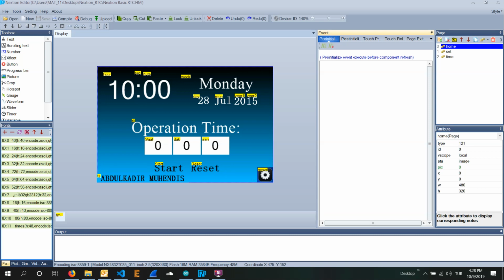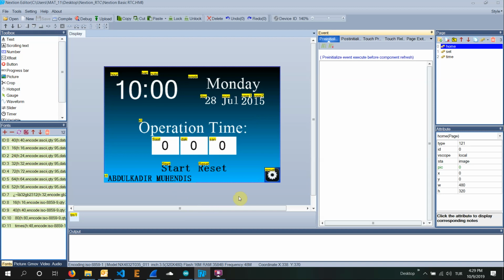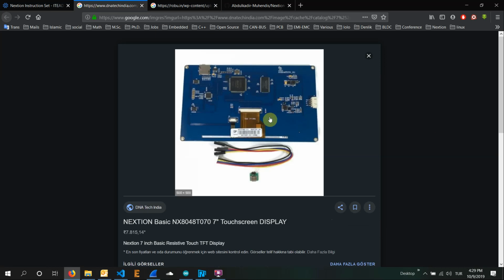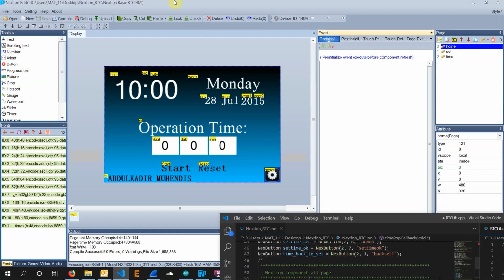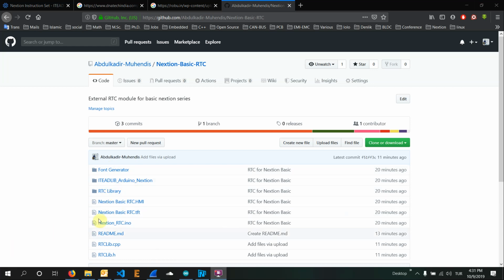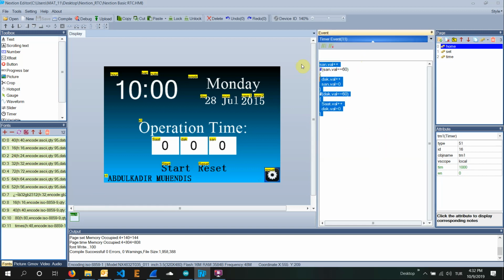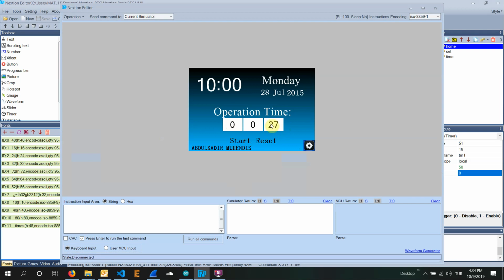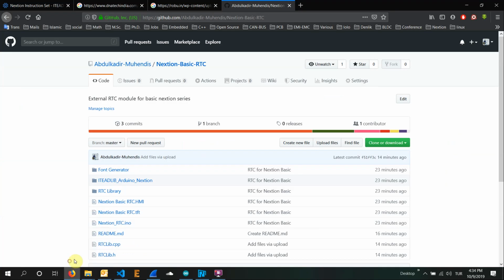Nextion Basic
Since only the nextion enhanced series have an embedded RTC module, I build this reference to be used for nextion basic series as well !